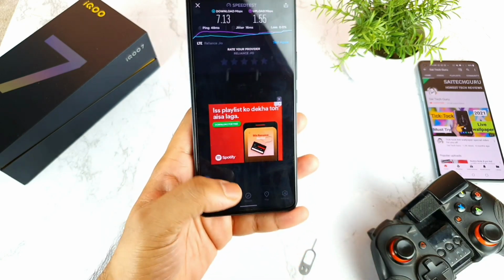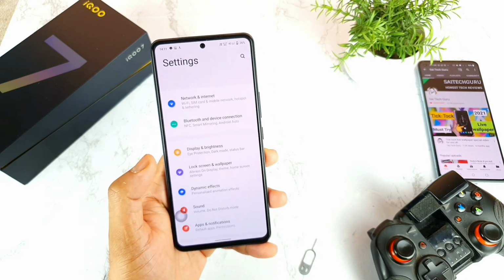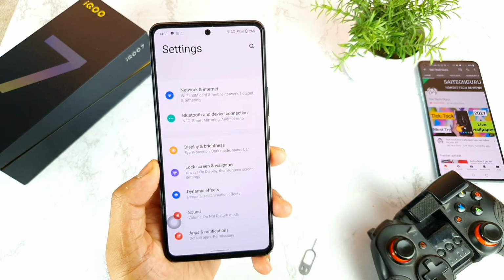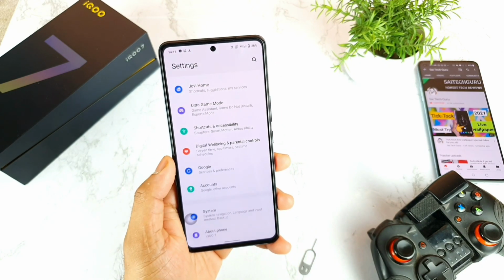Iqoo 7 4g+ support test after software update working or not